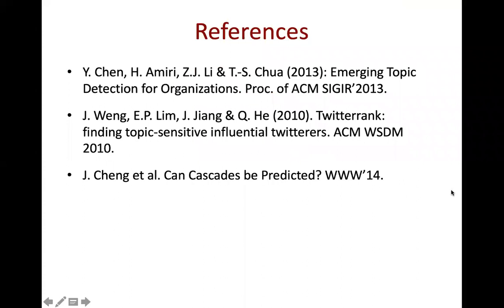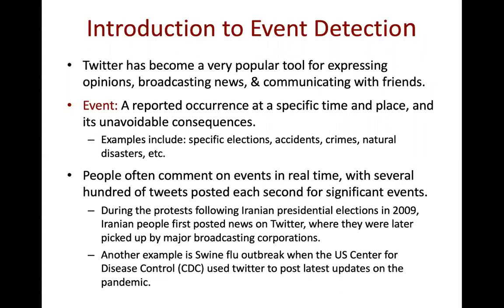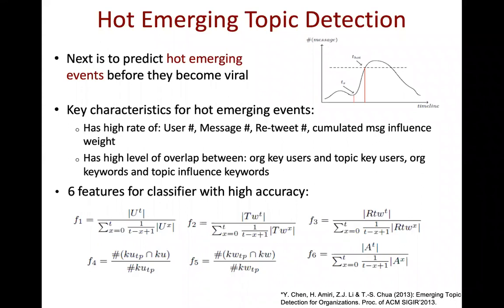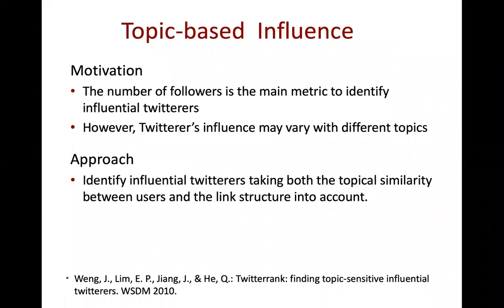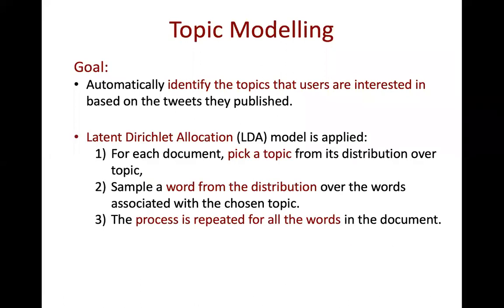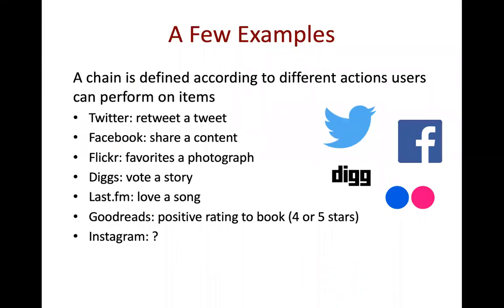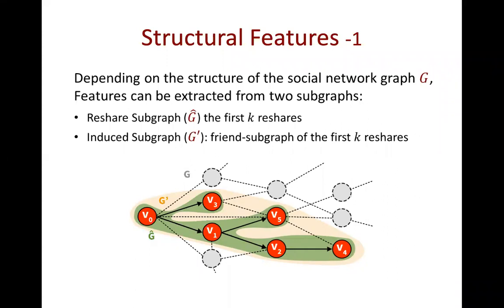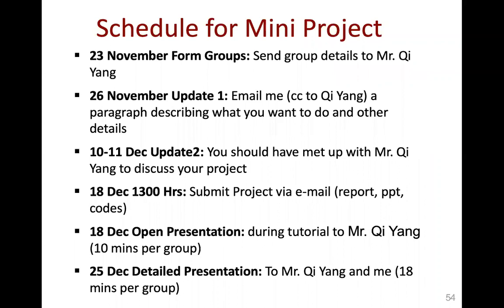Lecture 6: Detection of Viral Events and Influential Users (ITMO University, Social Media Computing)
-Overview of Event Detection Framework
-Event Detection
-Topic-based Influential User Detection
-Cascade Detection
-Summary

Lecturer: Prof. Aleks Farseev, ML Lab, ITMO